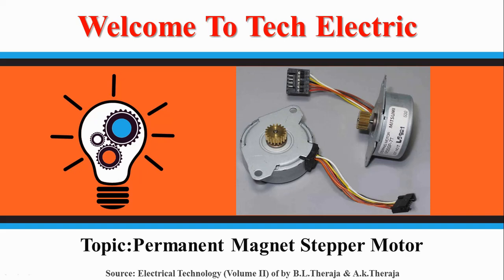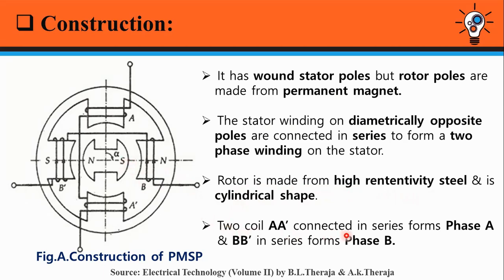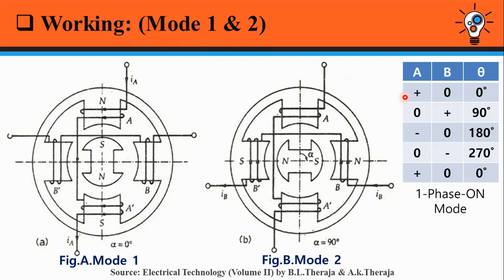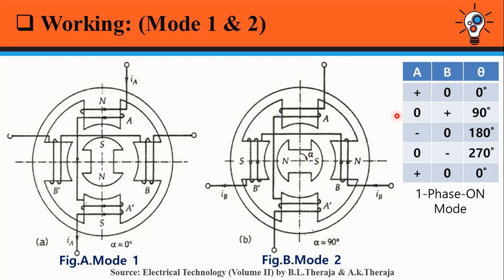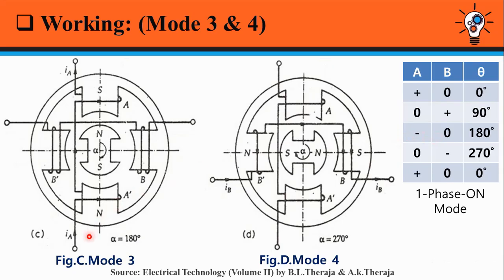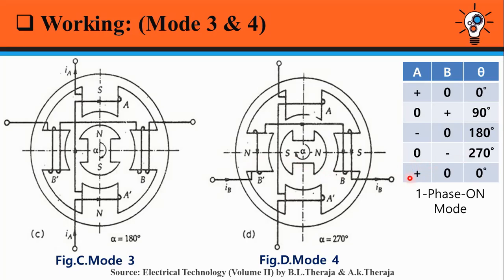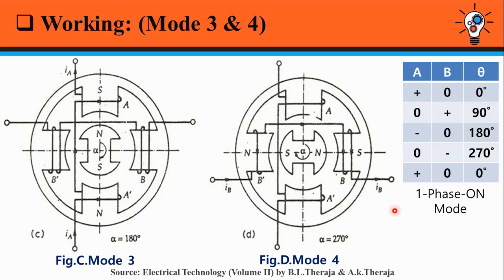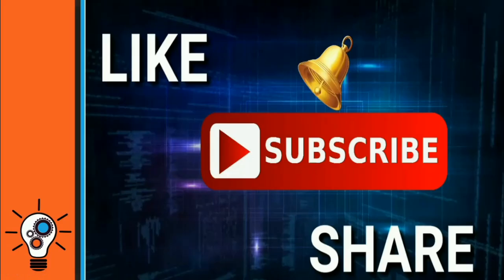Permanent Magnet Stepper Motor (Construction & Working) | TECH ELECTRIC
Video contains construction and working of Permanent Magnet Stepper Motor. How rotor movement in Steps of 90 degree occur by sequential excitation of phases A & B with forward and reverse current is explained in detail.Video also contains Advantages of Permanent Magnet Stepper Motor.
Created & Edited by: Piyush Mahajan
Image Source: Google Images, Electrical Technology (Volume II) by B.L.Theraja & A.K.Theraja